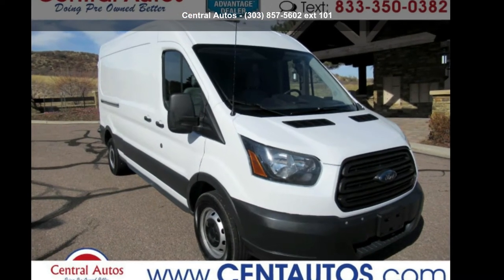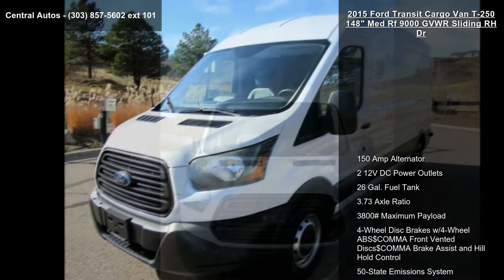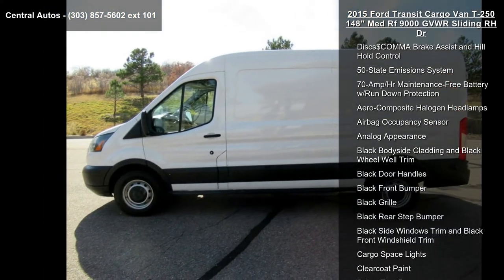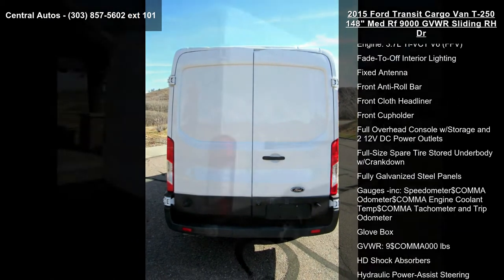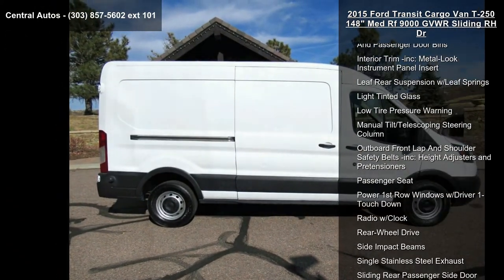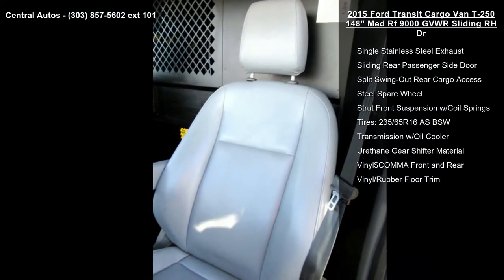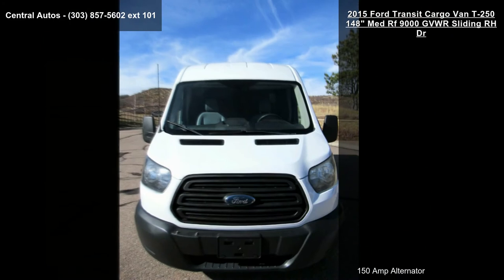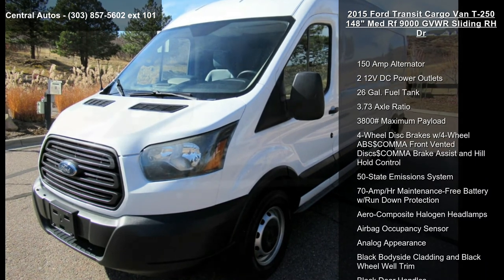2015 Ford Transit Cargo Van T-250 148" Med Rf 9000 GVWR S...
2015 Ford Transit T250, with 128k miles. Great work rig!